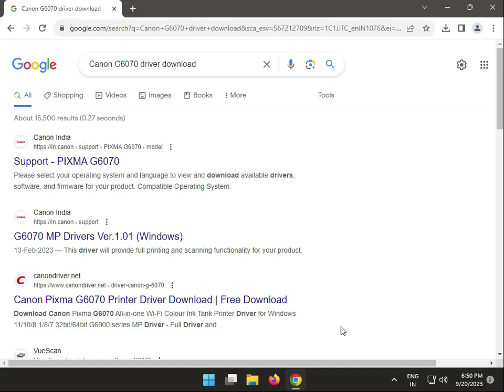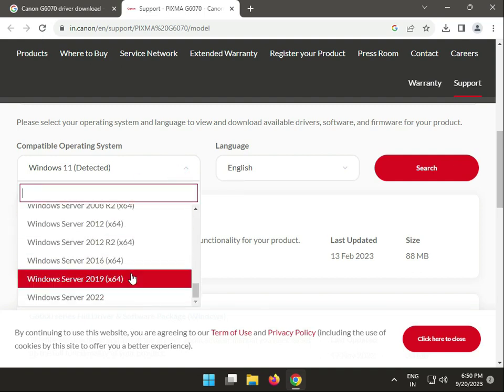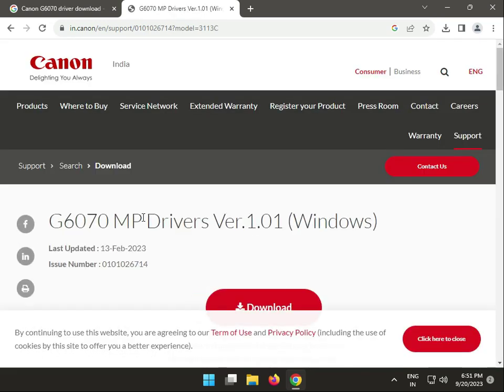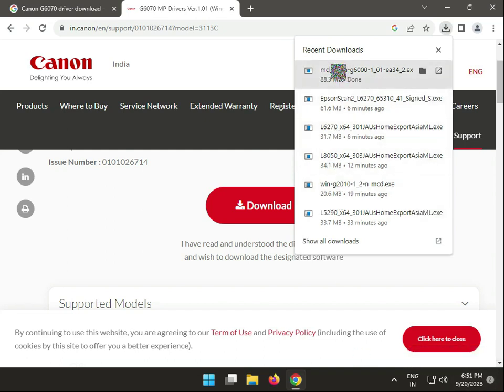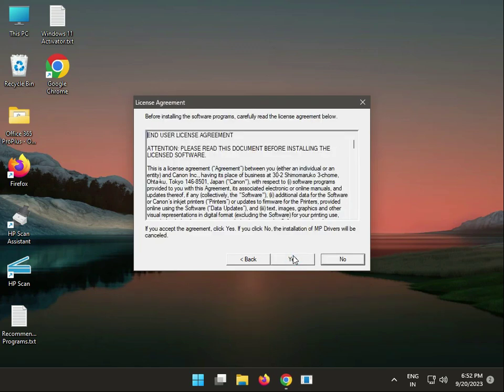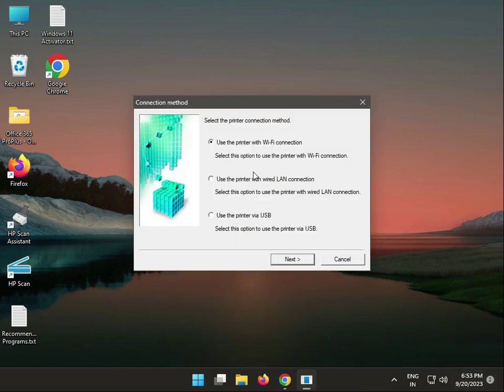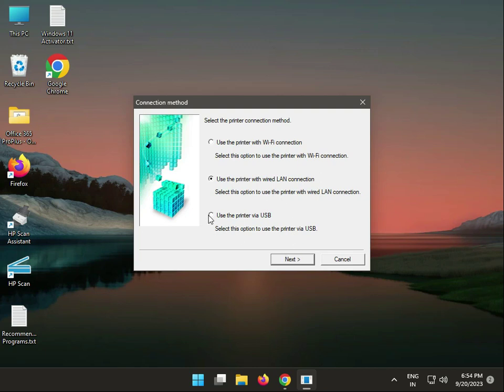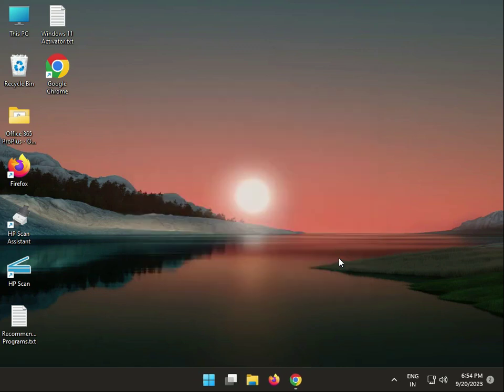How to install Driver Canon G6070 Printer windows 10 or 11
sfc /scannow